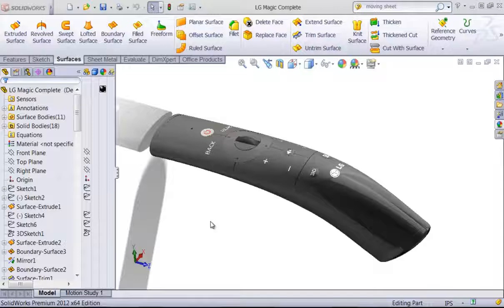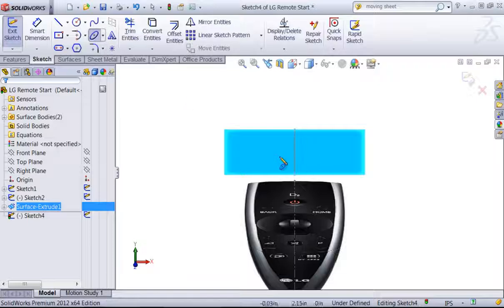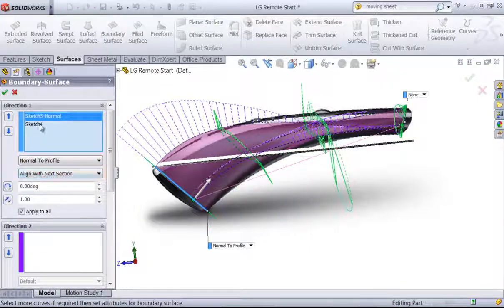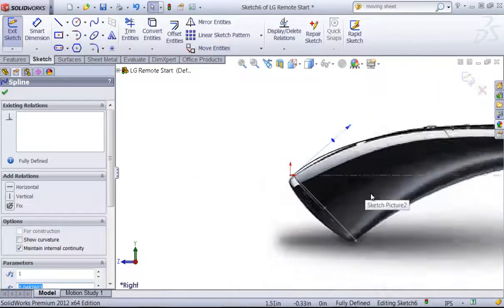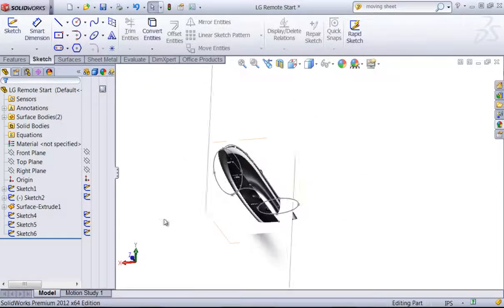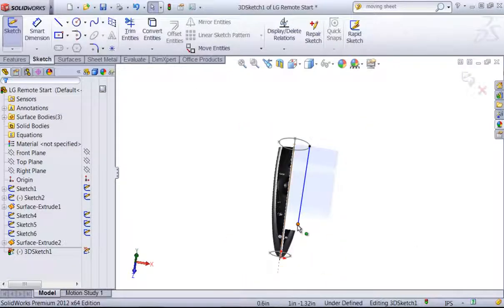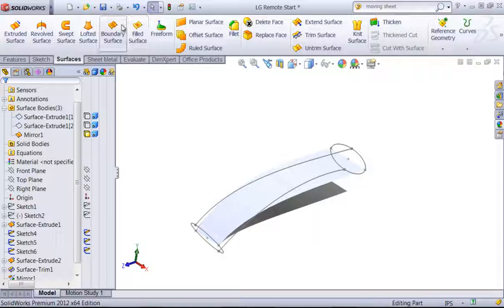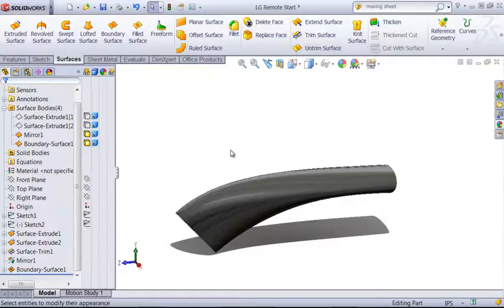06 Surfacing 21 Boundary Surface Example Remote Base